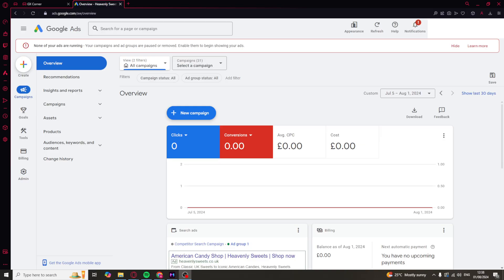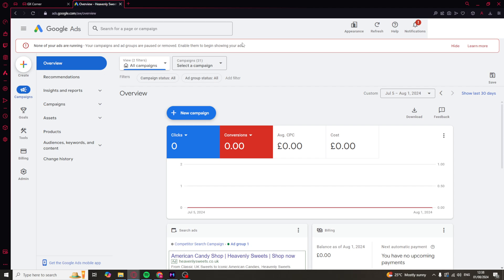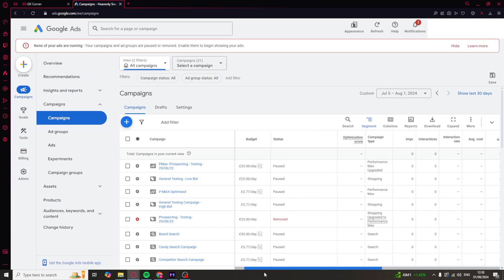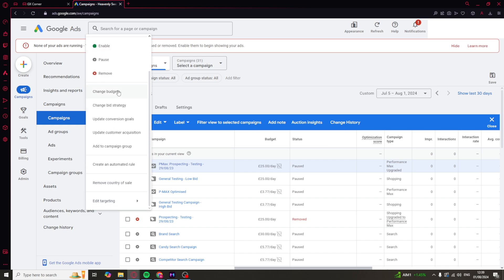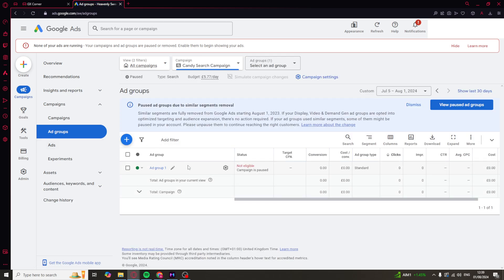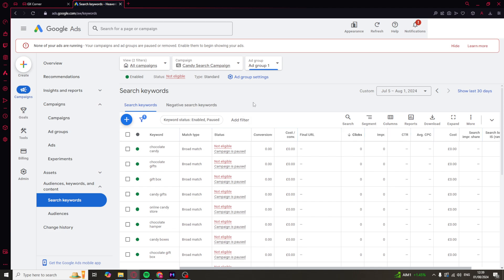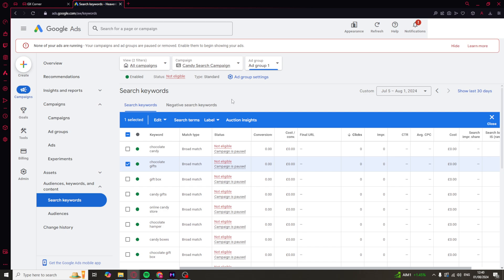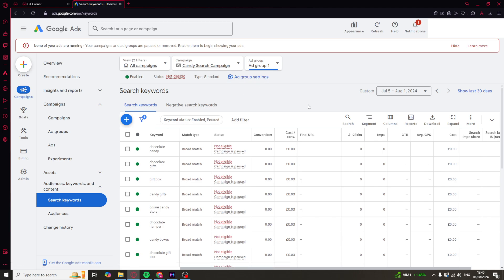How to Edit Campaign on Google Ads (2024 Guide)